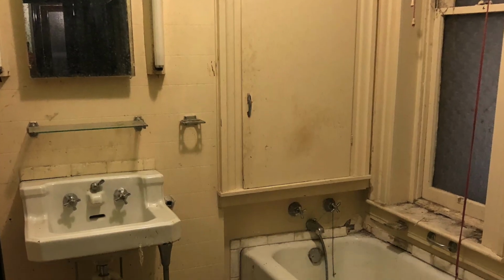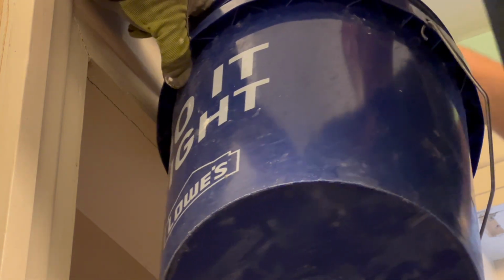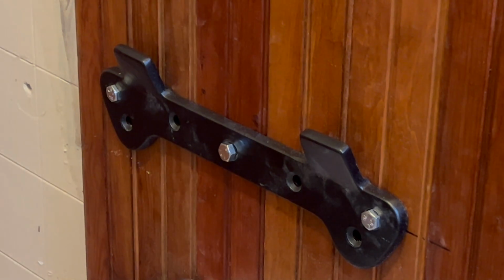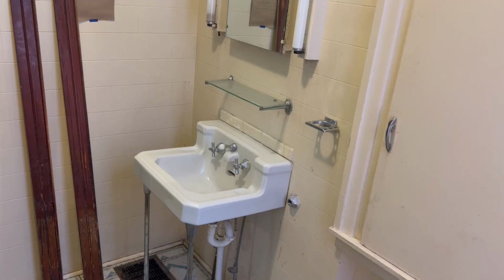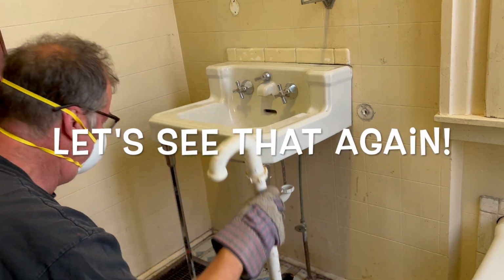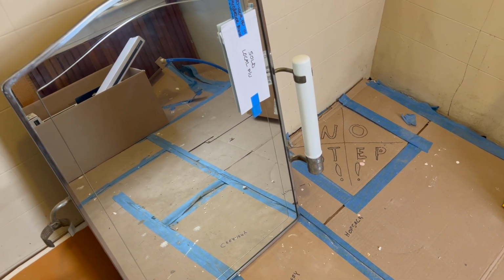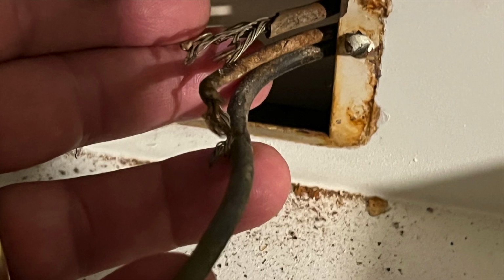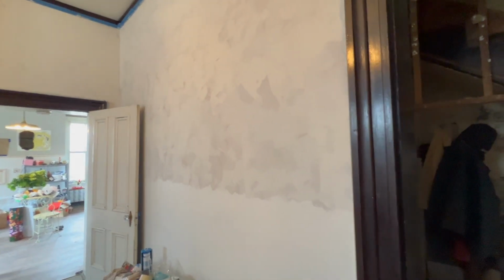Exciting Updates on Vintage Bathroom Makeover Project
We unveil the transformation of our vintage bathroom. Watch as we take this space from terrible to terrific, creating a functional bathroom complete with a tiled shower, a vintage sink, and Victorian touches throughout. Our goal is to follow a narrative of embracing the changes that this 100+ year old bathroom might have gone through in it's first 60 years of life.

0:00 Bathroom needs complete renovation
0:38 Patching Plaster
1:10 Unboxing the shower fixtures
1:48 Installing the bracket for the console sink
5:50 Installing the P-Trap
7:35 Cleaning a vintage sink
10:06 Restoring the sink with replacement valves and pop-up
10:20 We still need to restore this vintage medicine cabinet
12:09 Chrome rainhead and valve trim
14:22 Prepping to install wallpaper in this Victorian dining room
15:34 Putting the finishing touches on the bathroom rehab and the reveal

Dura-Gold - Pure Gold Superior Tack Cloths - Tack Rags (Box of 12)
Purdy Angular Trim Paint Brush, 2-1/2 inch
Purdy XL 1, 1-1/2 and 2 in. W Assorted Polyester Paint Brush Set
3” Purdy 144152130 Clearcut Glide Angled Sash Paint Brush
Purdy 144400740 Pro-Extra Series Swan Wall Paint Brush, 4 inch
Rust-Oleum Zinsser 03504 Cover Stain Interior/Exterior Oil Primer Sealer, 1-Quart, White
CitriStrip Stripping Gel, 40 oz.